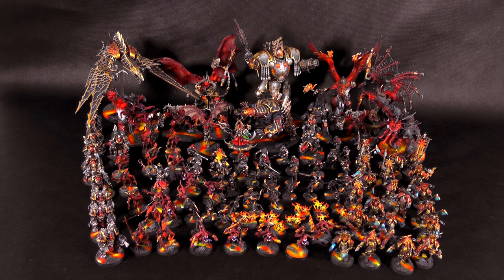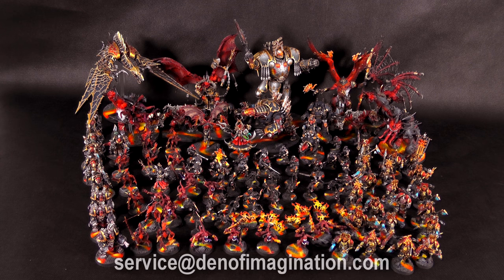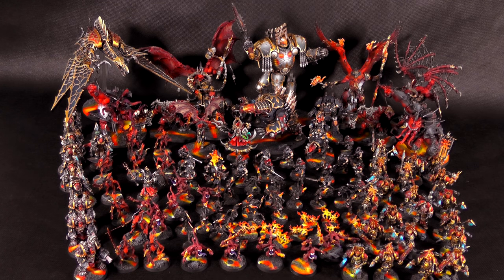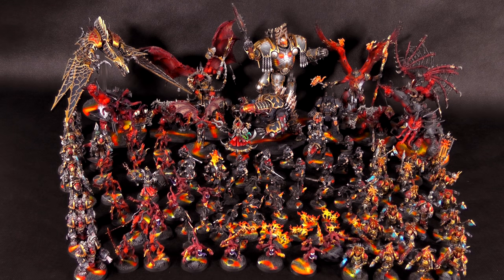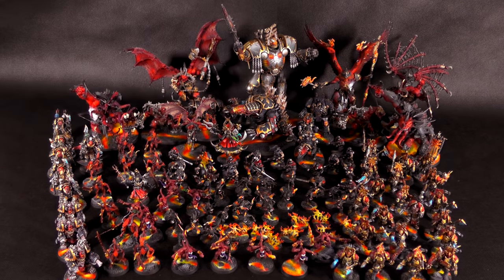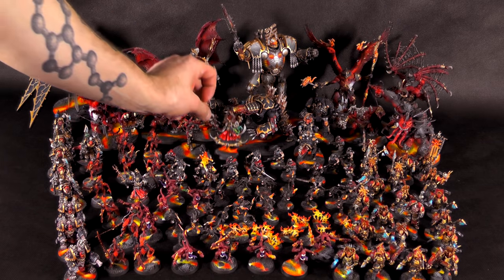KHORNE ANGRY ARMY - LVL 3/4/5/6 MINIATURE SHOWCASE 4K